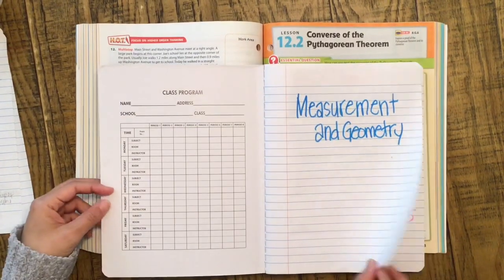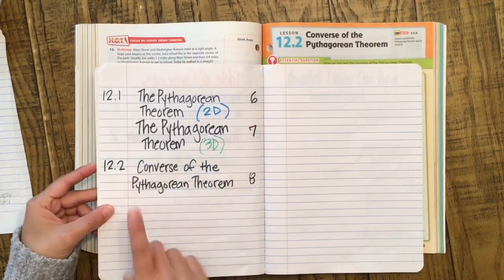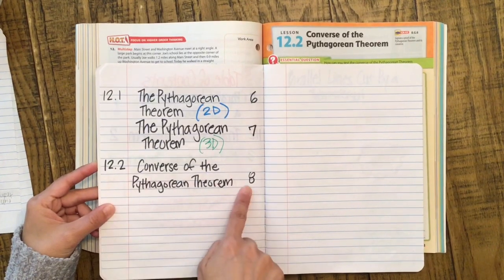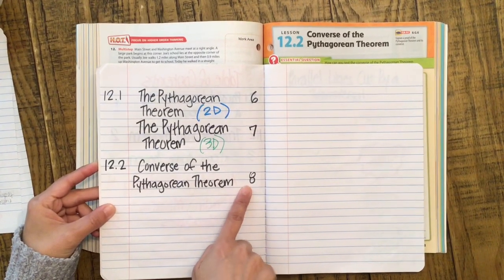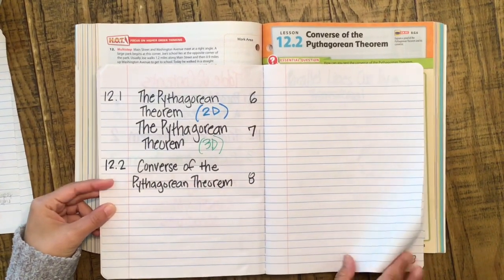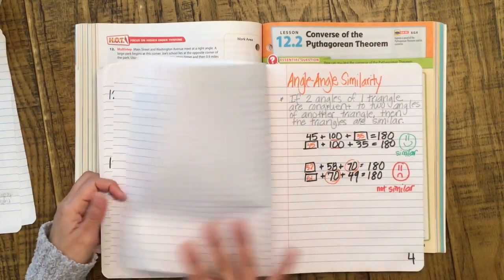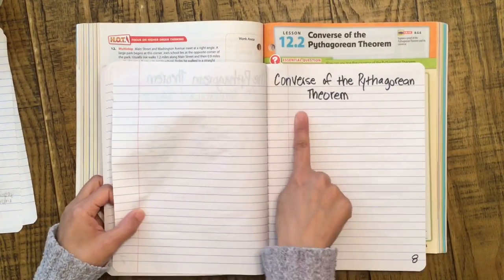Wednesday, March 25 - Converse of the Pythagorean Theorem